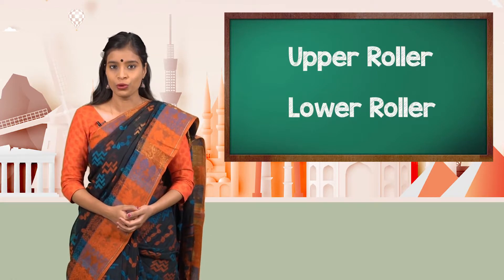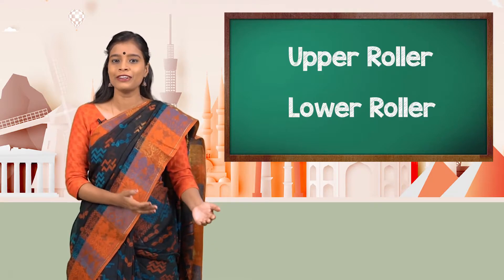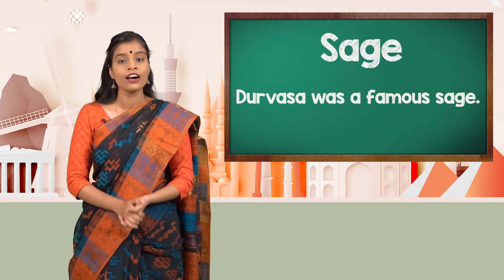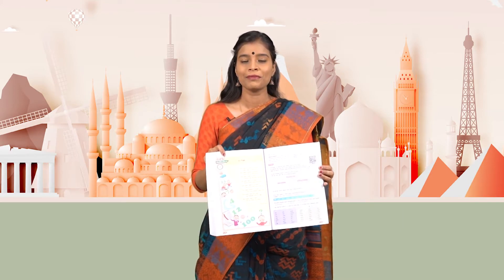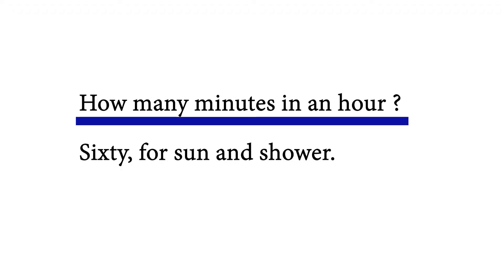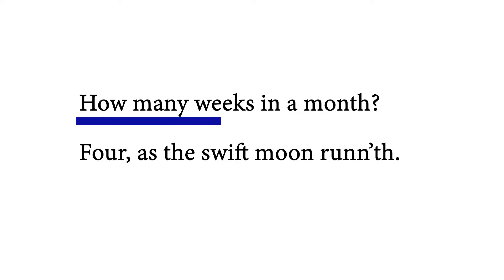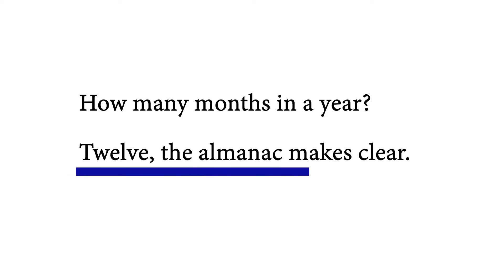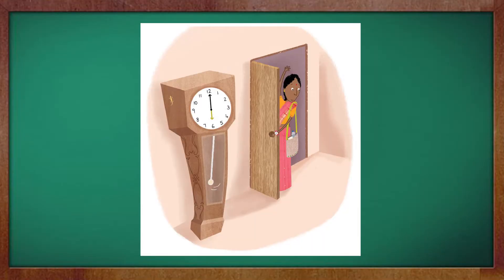Time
Children, how do you know what time it is? Yes, by looking at your watch! But what if you didn't have a watch or a clock? How would you tell the time? Let us see the video 'Time' from Std. 6 My English Book, to know some interesting ways to get to know the time. We will also listen to a fun story.

0:50 - Introduction + Tongue Twister
2:13 - Thematic Discussion
5:10 - Textbook Reading
15:01 - Story Time
24:16 - Homework + End Note